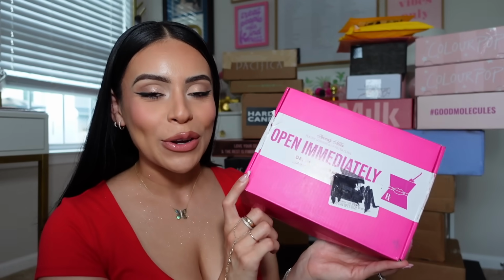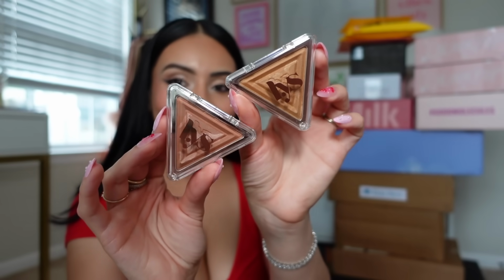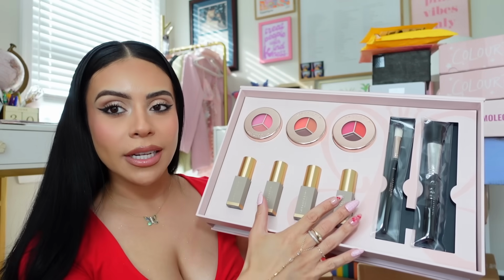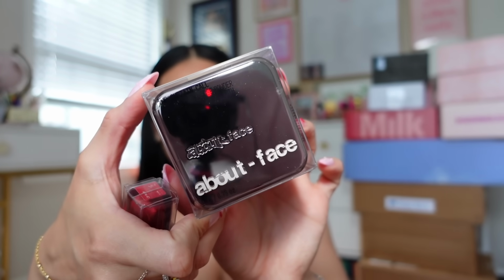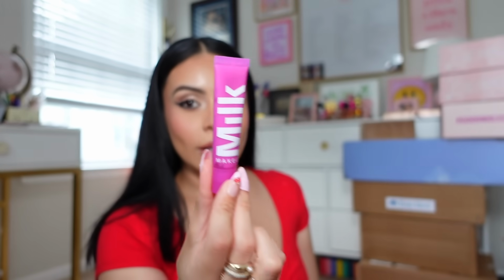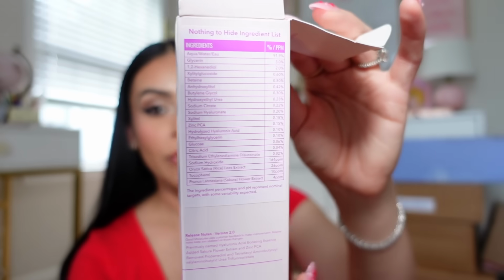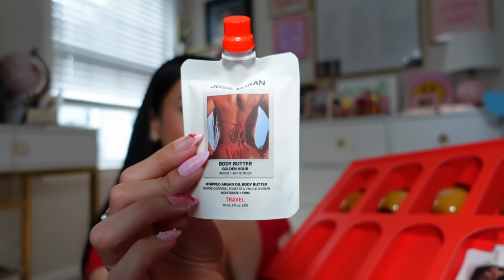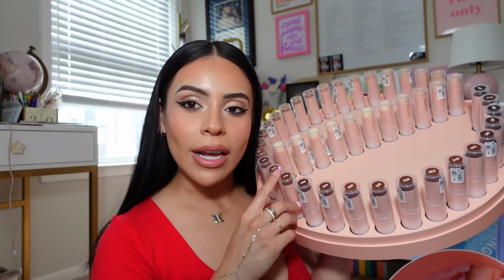NEW Summer Makeup Releases: PR Unboxing 😍 + GIVEAWAY!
Giveaway Rules 💝 3 Winners *ends on 07/08* GIVEAWAY IS NOW CLOSED!

as of 7/9 winners are
1. Stacy Caro
2. Melissa Hughes
3. Jay The Artistry
thank you all for entering!! 💕

Thank you to all brands for the goodies!!! 🩷
Polite Society
Pacifica
Pixi
Hard Candy
LYS Beauty
e.l.f. Makeup
Makeup Revolution
One Skin
Fenty Beauty
Anastasia Beverly Hills
Covergirl
Origins
Milk Makeup
About Face Beauty
No Makeup Makeup
Lawless Beauty
Rael
Colourpop
Good Molecules
Tree Hut
Josie Maran
Inkey List
Essence Makeup

xoxo,

Jasmine ♡ | JuicyJas